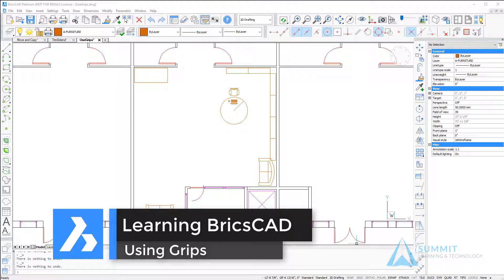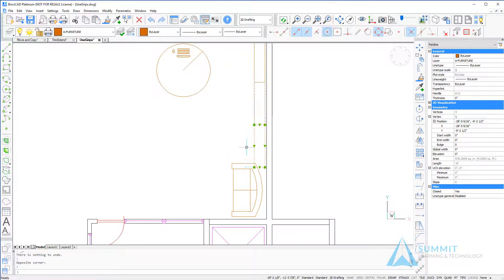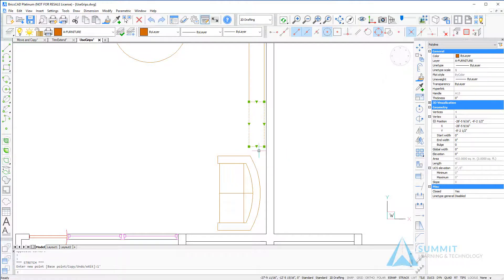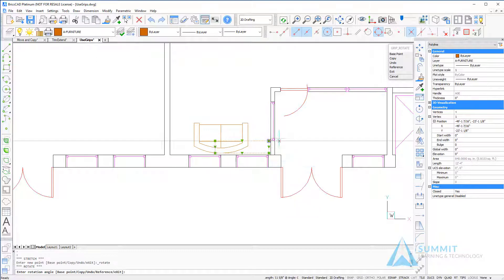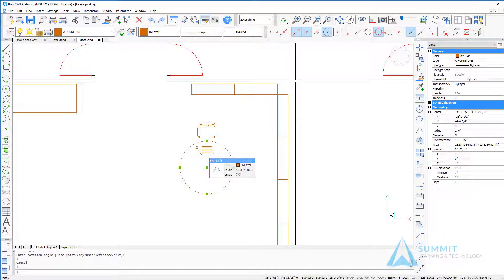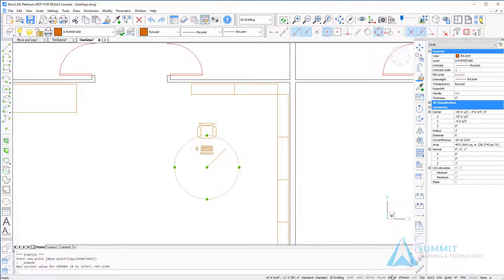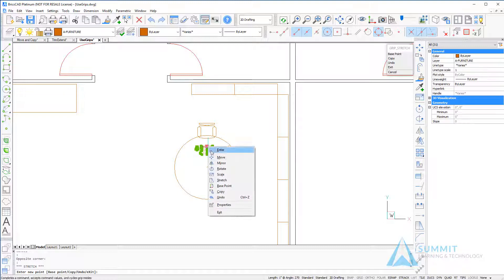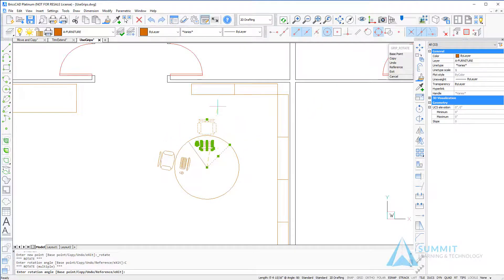Grips - BricsCAD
Using grips in BricsCAD.

After completing this video, you will be able to:
• Utilize Grips on geometry to initiate editing commands
• Change the behavior and appearance of grips using the Options dialogue box